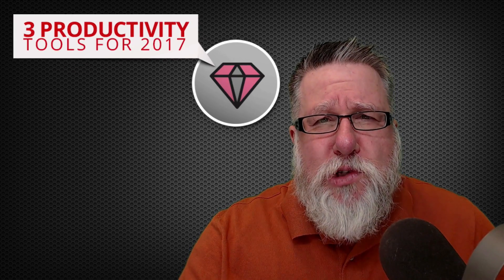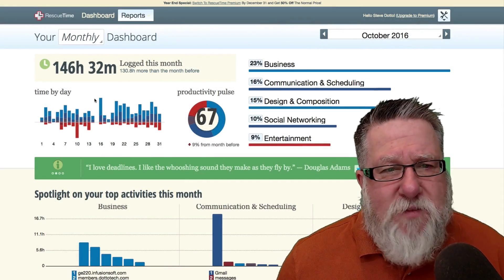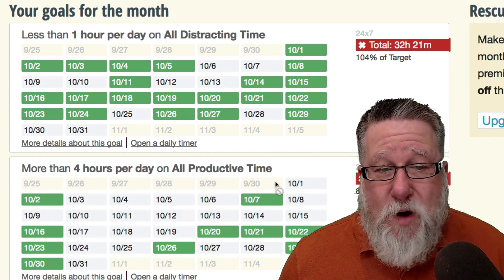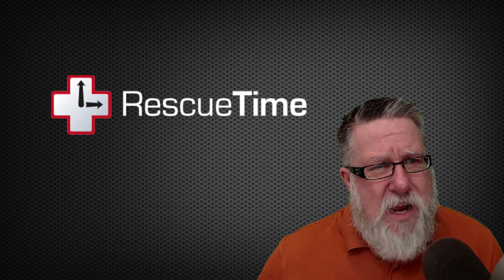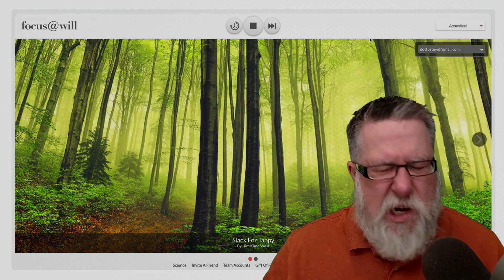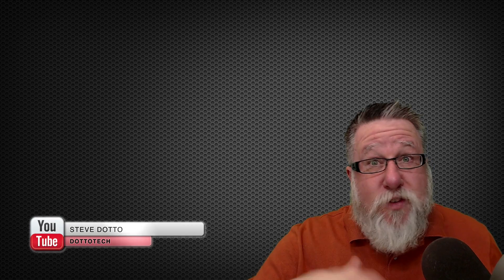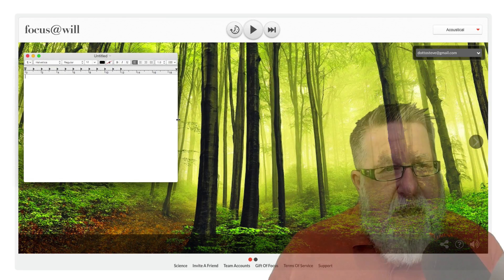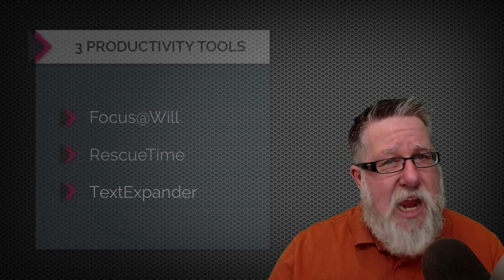3 Productivity Tools for 2017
Productivity tips for 2017 with a few of the best productivity apps,  RescueTime, TextExpander and Focus@Will to help you stay productive in the New Year!

Increase productivity! For all your text expansion needs we have a quick textexpander tutorial for those using textexpander mac.

Productivity music, focus music, Focus@will has you covered with their focus music on demand.

Wondering how to be more productive? Time management made easy for those project time management needs with time management software RescueTime!